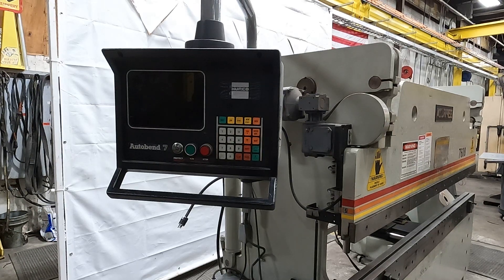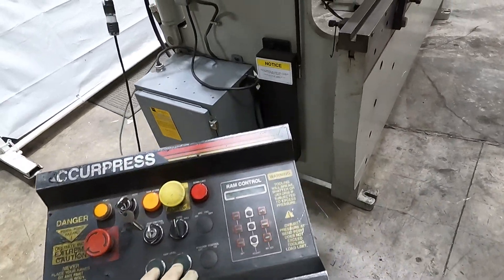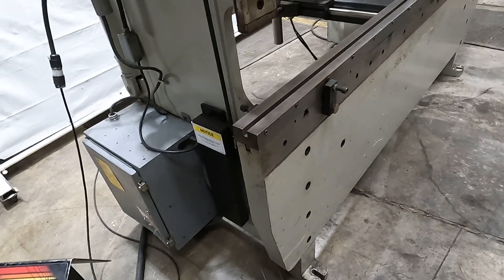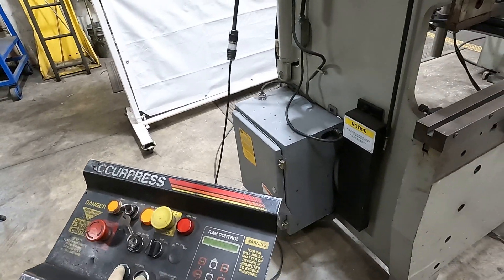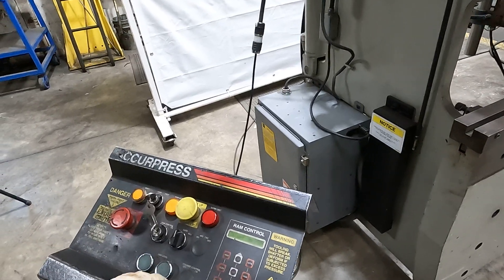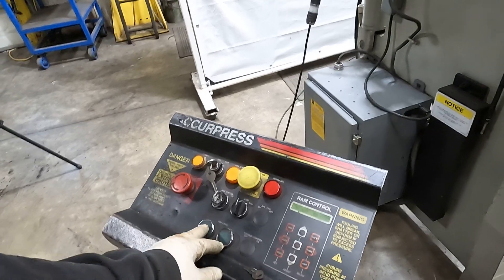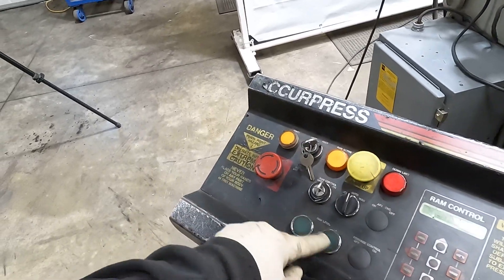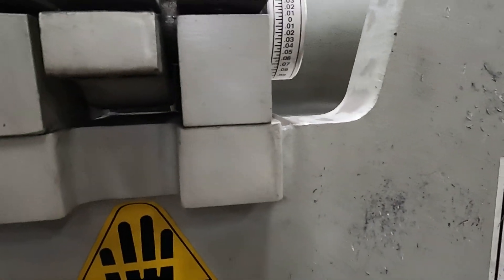SKU 237110 Accurpress 7608 Hurco Autobend 7 60 Ton 8' Automatic Hydraulic Press Brake 208V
Tested and works as it should, wired 208V
Maximum back gauge travel is approx. 24"
76" Between frame measurement
8" Stroke 12" open *without dies)
1/2" Tang